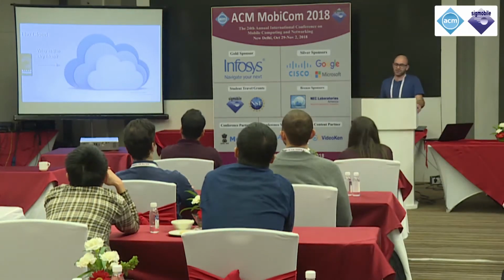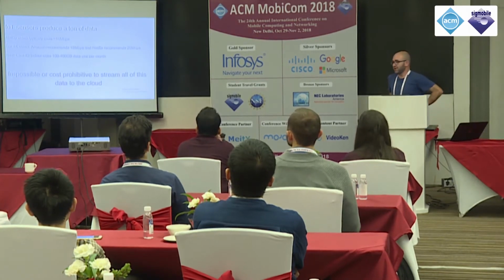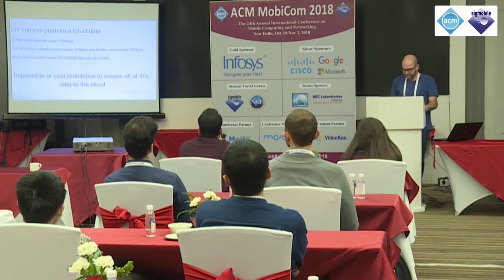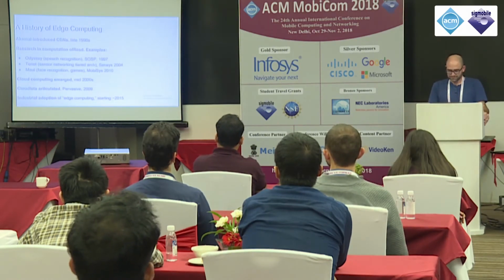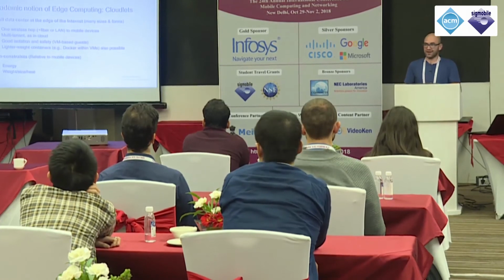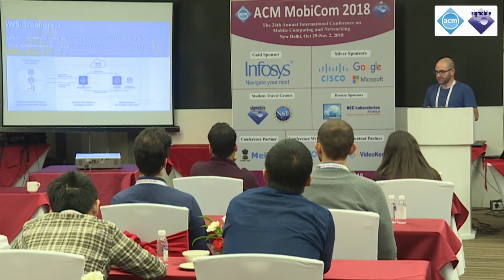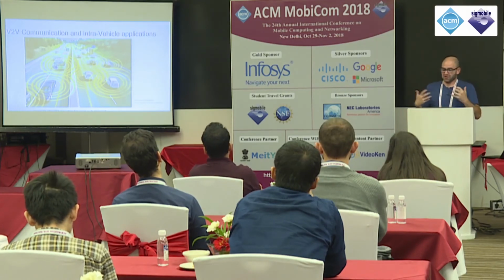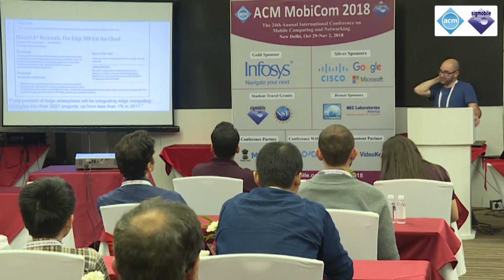MobiCom 2018 - Topic Preview Session: Edge Computing by Ben Greenstein, Google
MobiCom 2018 - Topic Preview Session 4: Edge Computing by Ben Greenstein, Google

MobiCom 2018, the 24th Annual International Conference on Mobile Computing and Networking